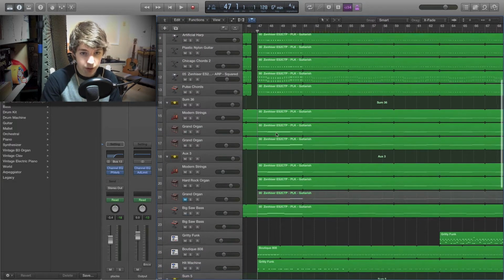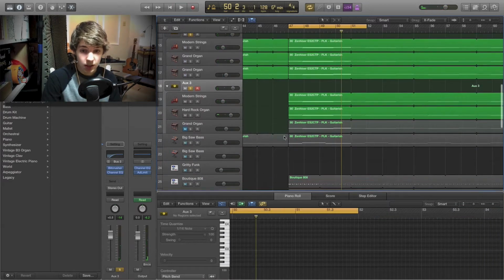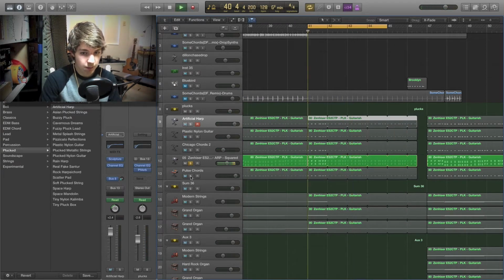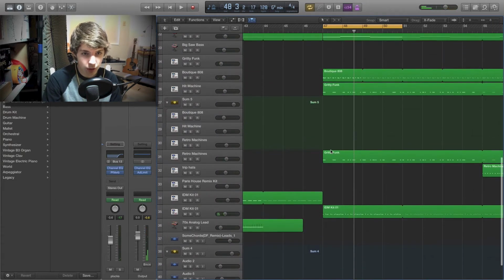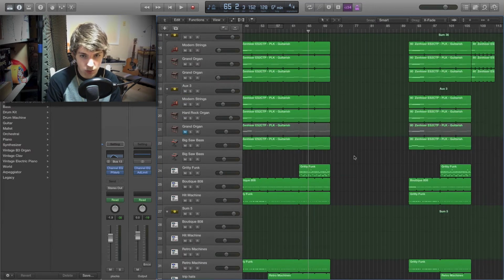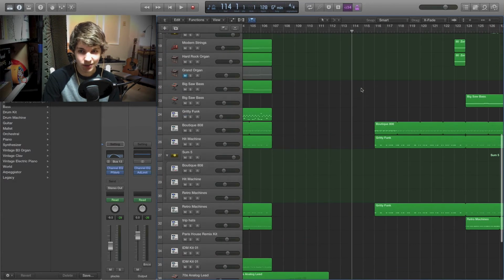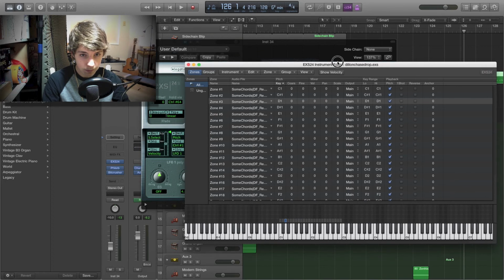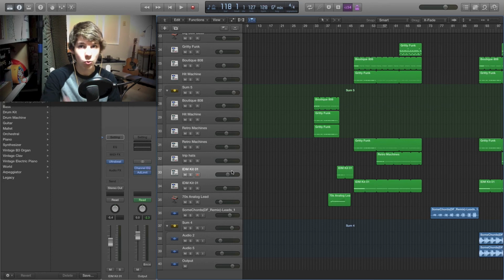Making of "Some More Chords" in Logic Pro X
I show what went into the making of my remix of "Some Chords" by Deadmau5 and Dillon Francis.